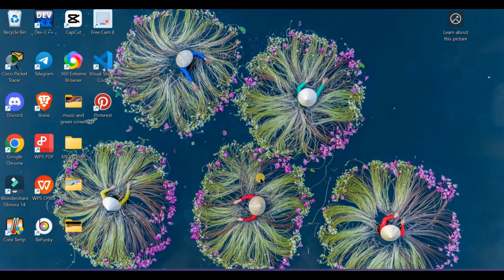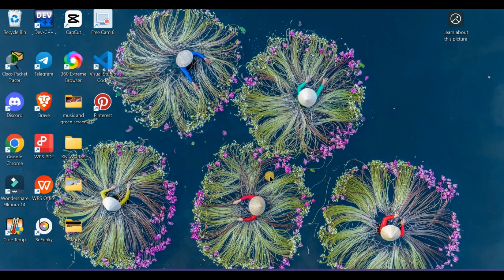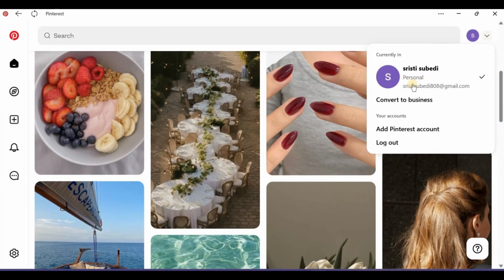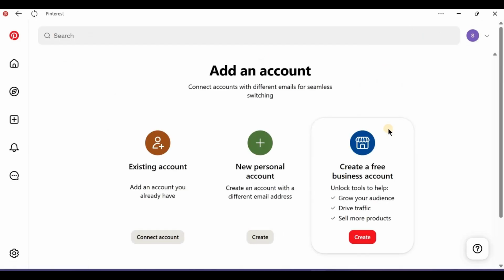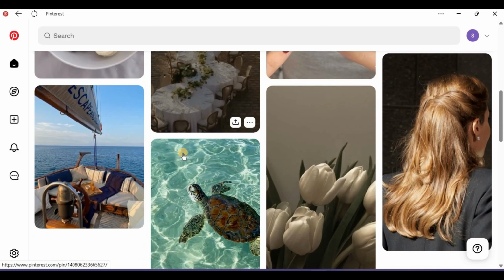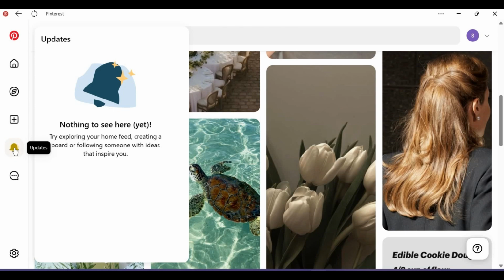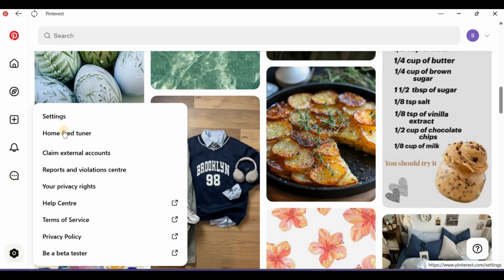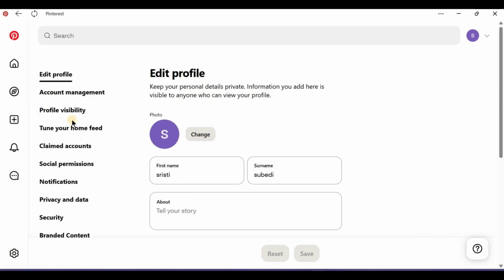How to Fix Pinterest Account Issue 2025?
Is your Pinterest account acting up or not working properly? Don’t worry—this video shows you exactly how to fix your Pinterest account fast and effectively. Whether you're facing login problems, account suspension, missing boards, or profile glitches, this guide walks you through the steps to restore your account settings and get everything back on track.

Learn how to troubleshoot common Pinterest account issues, reset account details, recover lost access, and ensure everything runs smoothly. It’s the complete fix you need to regain full control of your Pinterest account and start pinning again without errors or interruptions!